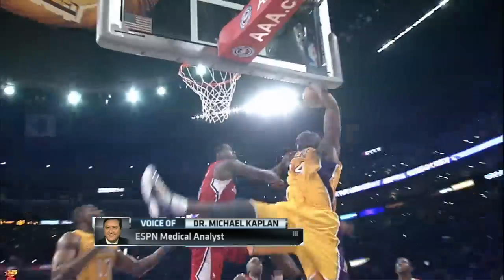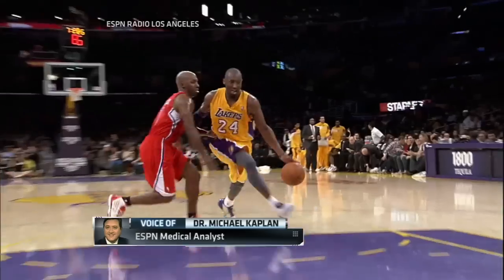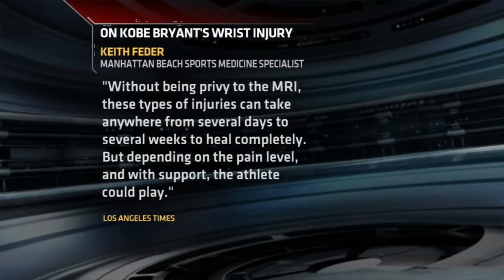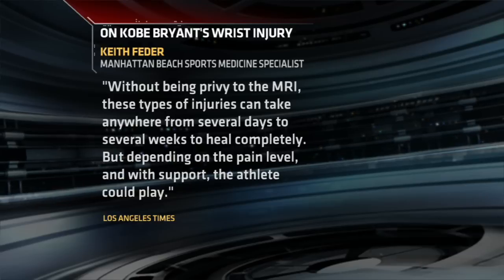Lakers Kobe Bryant's Wrist Injury Update - HD Review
Multiple opinions on Kobe Bryant's injured right wrist.